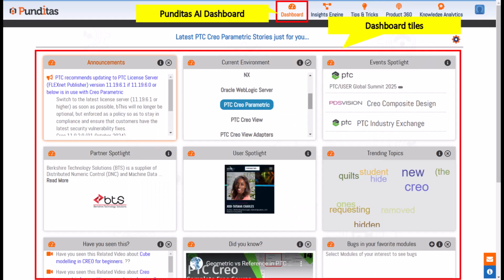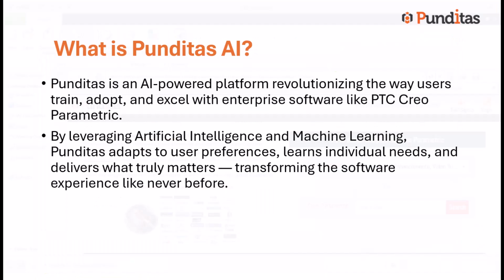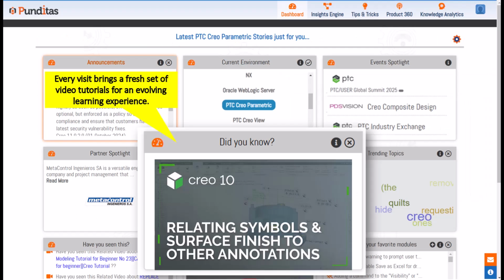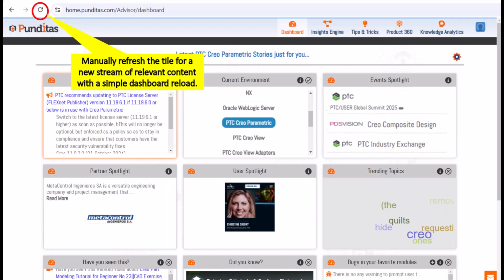How to access “Did you know” tile in Punditas AI for PTC Creo?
Unleash a world of fresh knowledge with the "Did You Know?" tile on the Punditas AI Dashboard—your gateway to dynamic and personalized learning for PTC Creo.

This tile brings you the latest, most relevant video tutorials from trusted platforms like YouTube, Vimeo, Learning Connector, and more. Whether you're a beginner or an expert, the curated content is tailored to your interests and professional needs, ensuring an engaging and effective learning experience.

With automatic updates and the option to manually refresh the dashboard, the tile introduces new tutorials every time you visit, making continuous learning simple and enjoyable. Stay ahead in your career by expanding your skills and exploring fresh resources with ease.